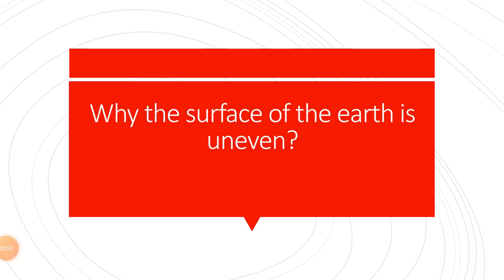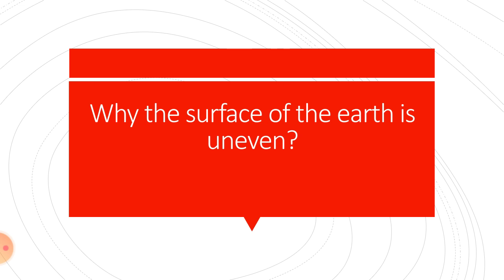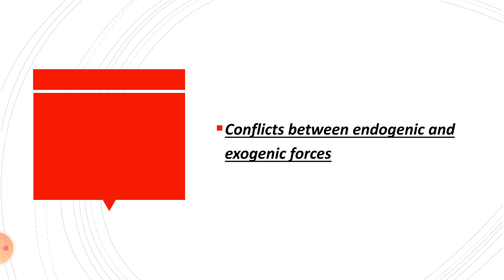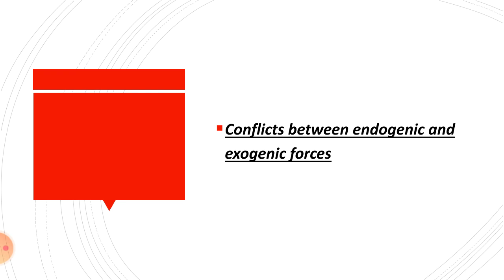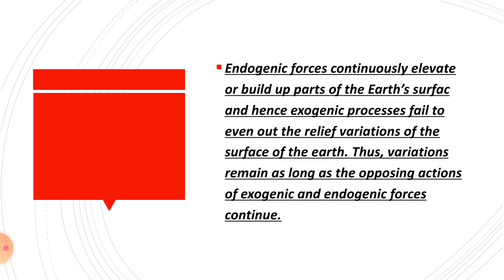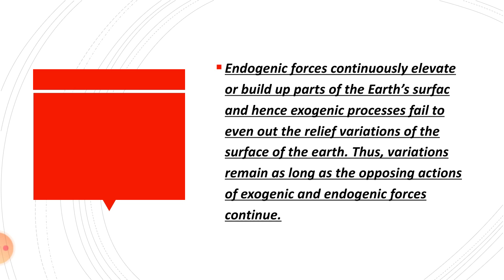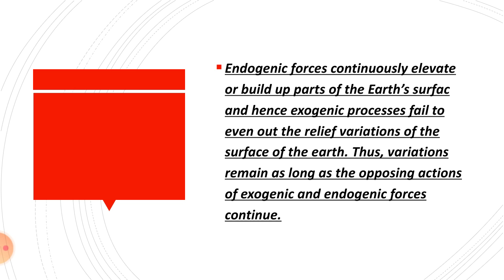কেন পৃথিবীটা সমতল নয়? why the earth surface is uneven?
Bengali + Hindi + English language are used. 😂